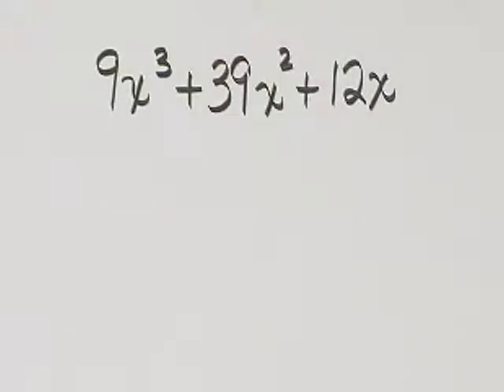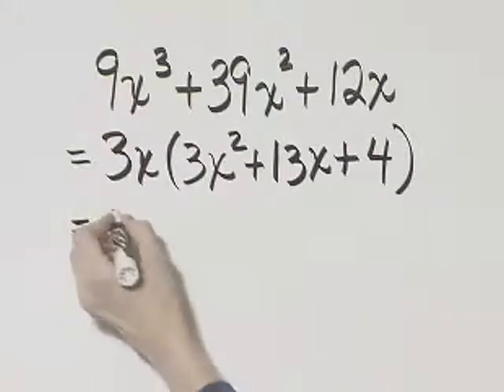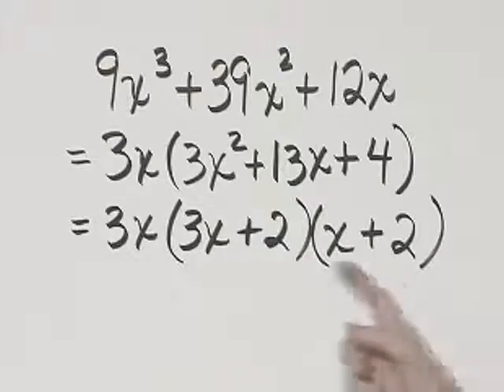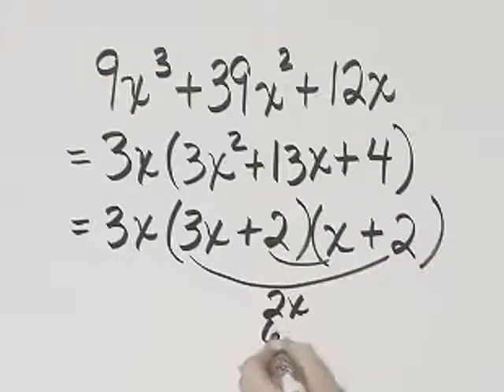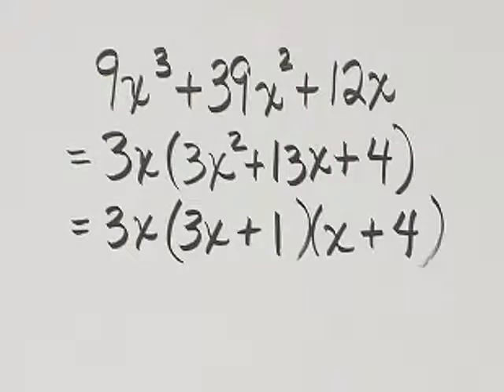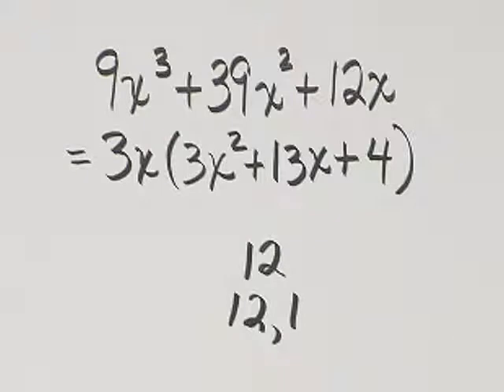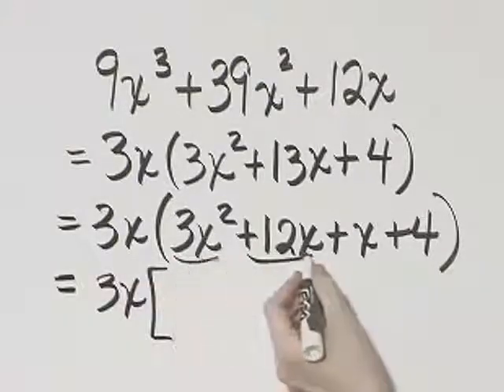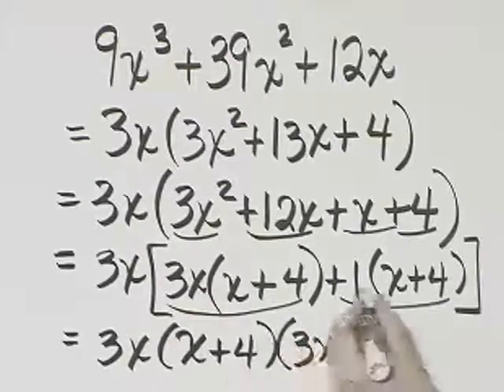Martin-Gay Beginning Algebra 7th Ed. Ch. 6 Ex. 8